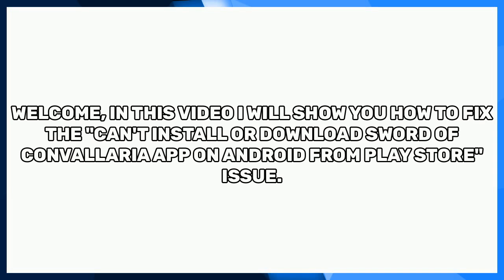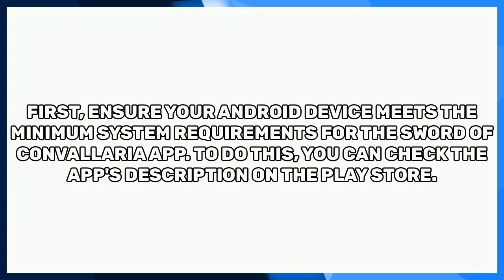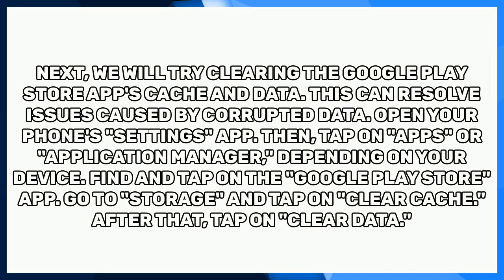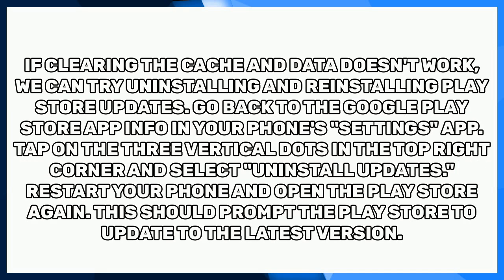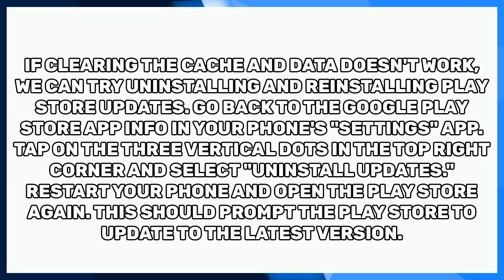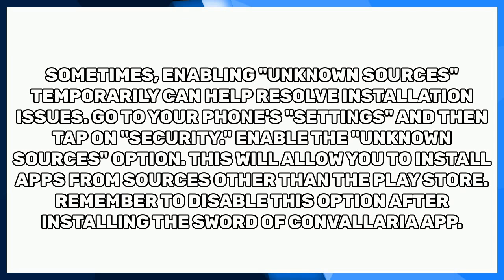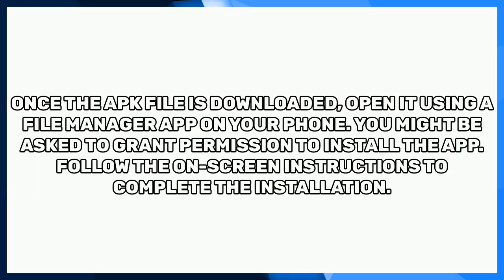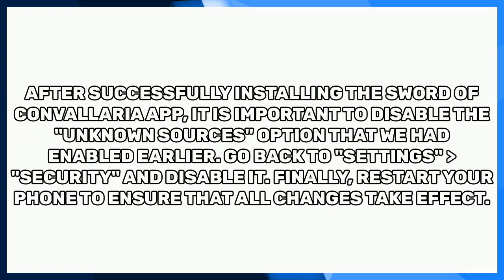How To Fix Can't Install or Download Sword of Convallaria App On Android From Play Store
Welcome Here's How To Fix Can't Install or Download Sword of Convallaria App On Android From Play Store.